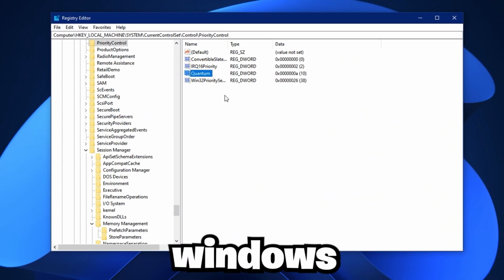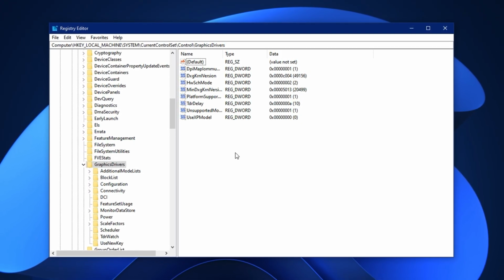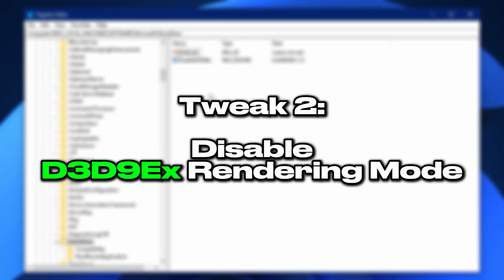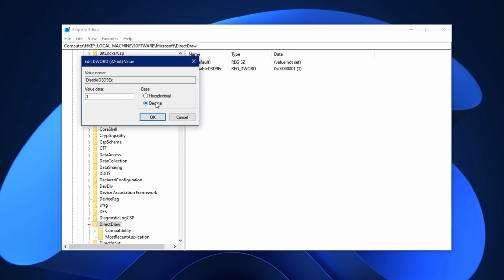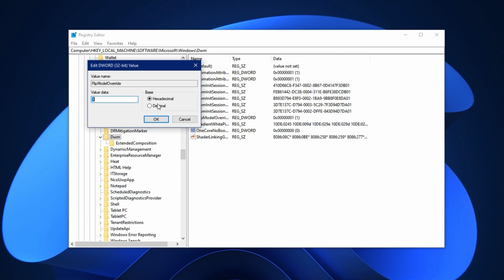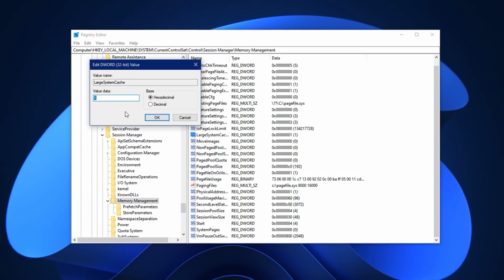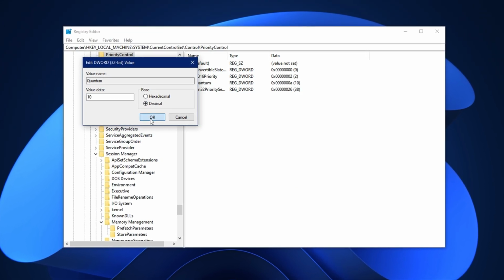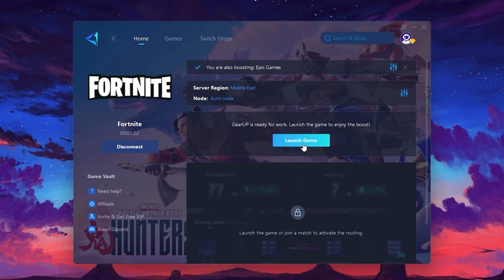Maximize Windows Performance – Best Windows Registry Settings in 2025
Learn the best Windows Registry tweaks to boost FPS and reduce input delay for smoother gaming performance!

In this video, I’ll show you step-by-step how to safely edit your Windows Registry to unlock better FPS and ultra-low input delay. Perfect for gamers who want faster response times and smoother gameplay on any PC.

Title: Maximize Windows Performance – Best Windows Registry Settings in 2025